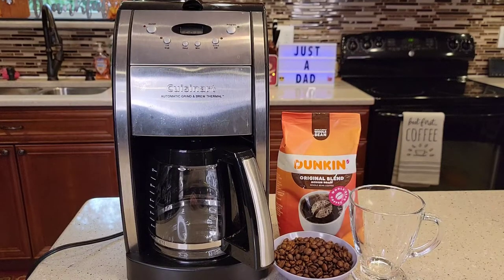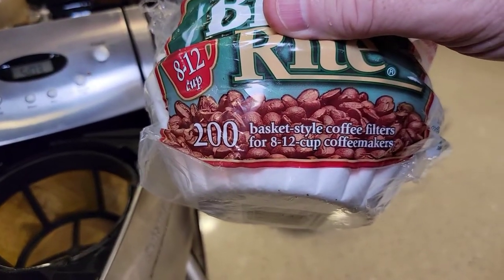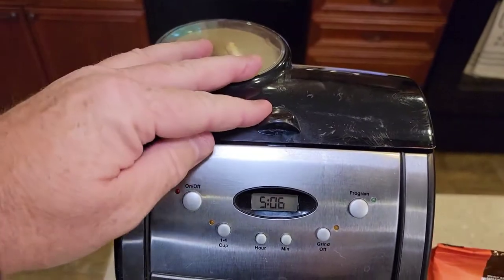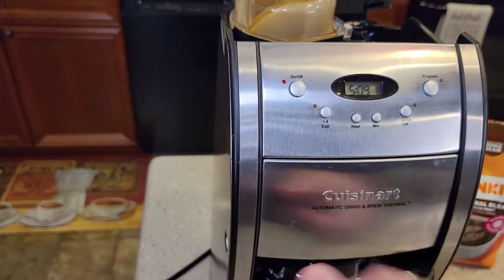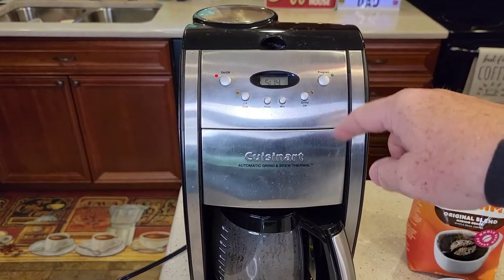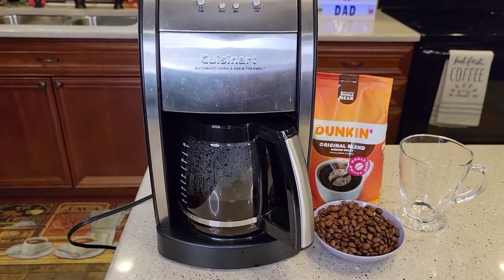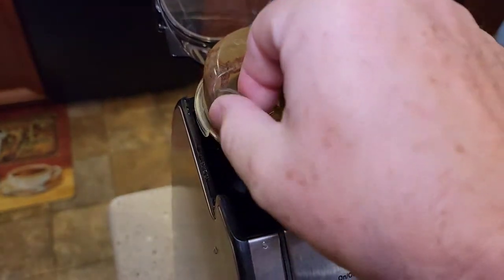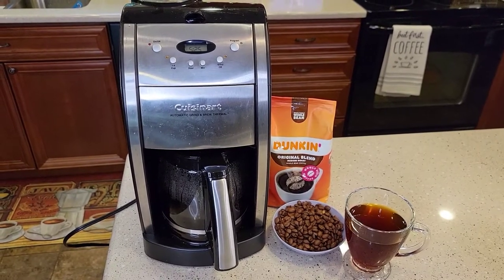REVIEW CUISINART DGB-550BKP1 Grind & Brew 12 Cup Coffee Maker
HOW TO MAKE COFFEE Cuisinart DGB-550BKP1 Grind & Brew Automatic Coffeemaker, 12 Cup how the grinder works and how to make coffee with your own coffee beans.  How to use the grinder and how to put the grinder in.  How the coffee taste and how long it takes to brew coffee.  How much water to use and how hot the coffee is brewed.  24-Hour Programmability with 12-cup glass carafe Grinds whole beans right before brewing to produce fresh and flavorful Coffee. Grind off feature for pre ground Coffee
Please help support my channel by using my Amazon Affiliate Program with this The Products do not cost you anymore but I do get some money if you buy something on Amazon, I purchase all my own products and I am not supported by any company.  This will help me with the cost of doing my reviews.  THANK YOU SO MUCH FOR YOUR SUPPORT!!!

The Glass Coffee Mugs I use are JoyJolt Declan Coffee Mugs. Glass Coffee Mugs.  Use this link to see them on Amazon for $20